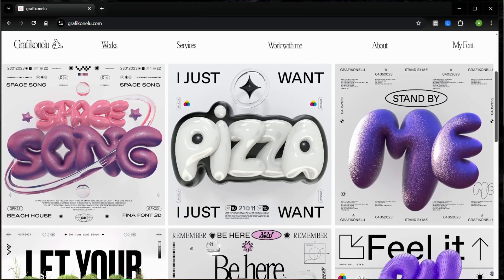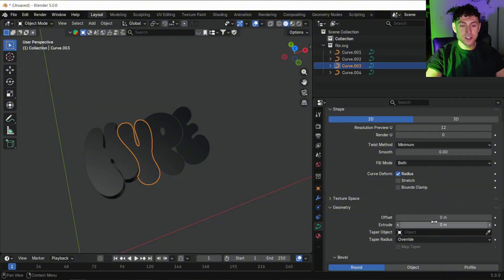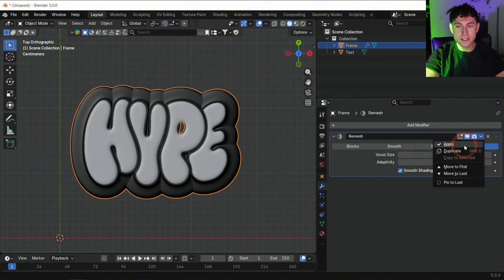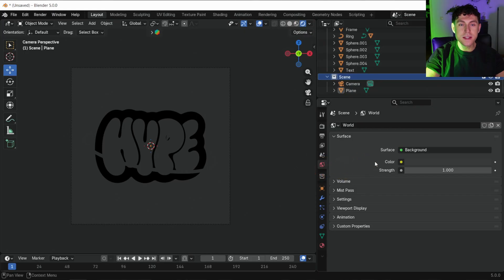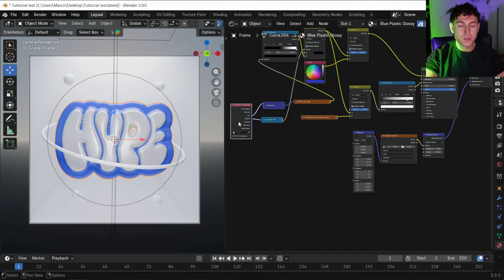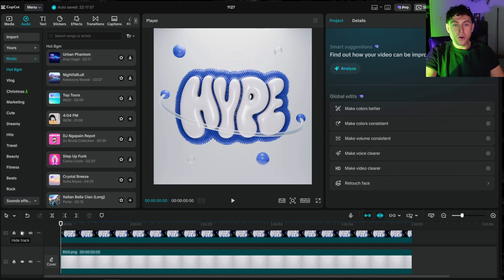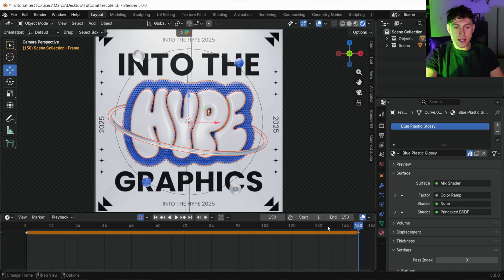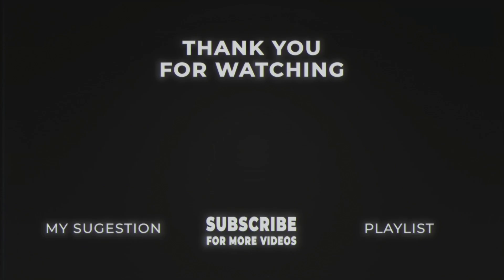Blender 5.0 Tutorial: How to Make 3D Text Poster Animation!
Let’s make these VIRAL 3D text posters in Blender 5.0 — just like Grafikonelu!
In this beginner-friendly Blender tutorial, I’ll show you the easiest way to create custom fonts and turn it into 3D text and build a full poster-style animation completely from scratch.

No Adobe Illustrator. No experience needed. Just free software and a few simple tricks.

Timestamps:
0:00 Intro
0:36 Step 1 — Custom Lettering
1:26 Step 2 — 3D Objects
4:59 Step 3 — Lighting
5:41 Step 4  — Materials
9:18 Step 5 — Animation
10:42 Step 6 — Pro Rendersettings

📹  Youtube Membership ✔️Member only content ✔️Watch videos in advance

💬Socials💬